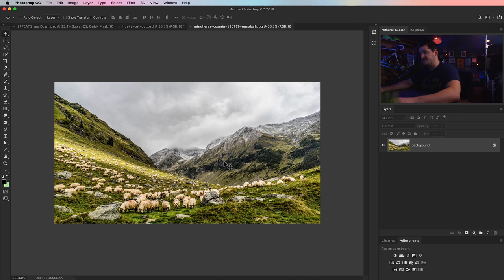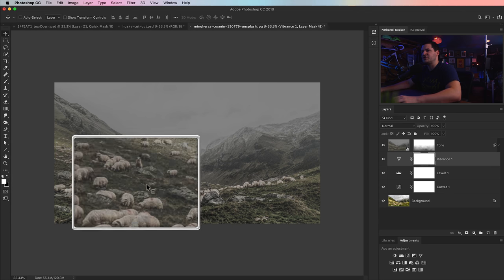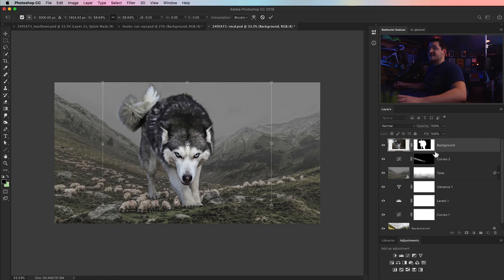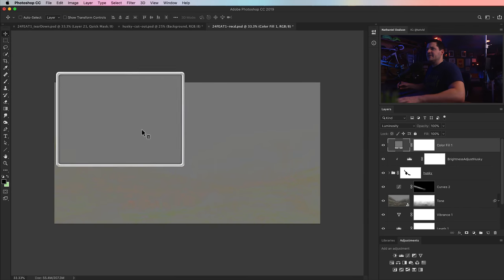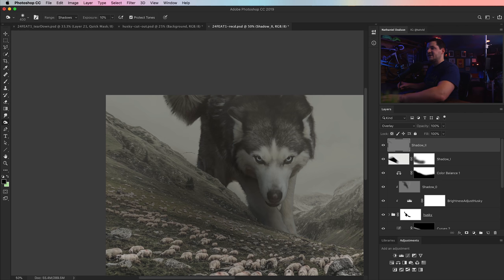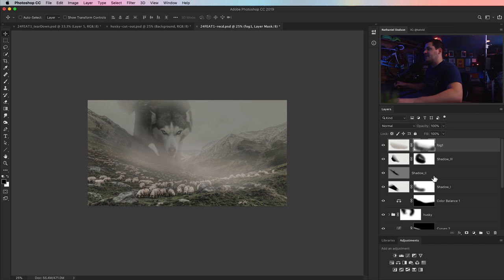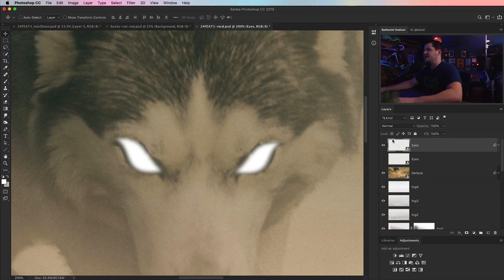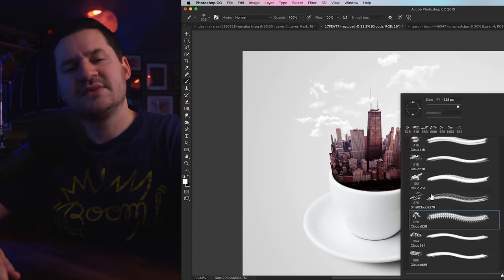Create a WOLF + SHEEP photo manipulation (PHOTOSHOP TUTORIAL)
Learn how to create cool moody composite images in this Photoshop tutorial. We’ll talk about masking, Camera RAW, Smart Objects and Filters, blending images together, Select and Mask, and a ton more!

🔥 ↓ VIDEO GUIDE  ↓ 🔥
00:36 Making the scene moody
02:31 Masking with fog brushes
05:01 More moodiness to the scene
06:12 Getting rid of a distraction
07:37 Cutting out the husky
11:28 Draggin the husky into the scene
13:36 Masking the husky into the scene
19:35 Dodging, burning, and building a shadow
26:41 Blend the husky into the sky
28:08 Adding the fog
31:54 Adding clarity and tone
33:42 Adding the glowing husky eyes
39:03 Final touches and tweaking some stuff